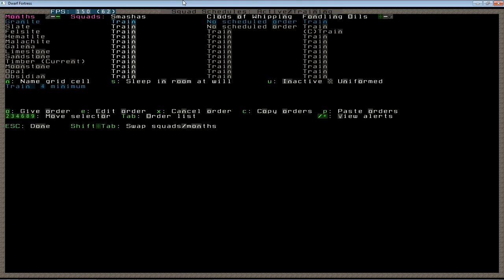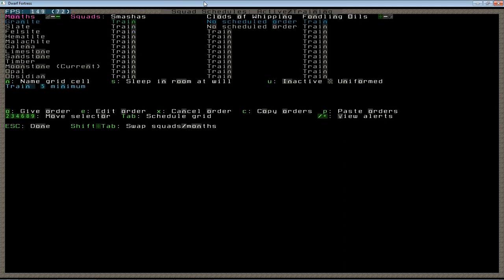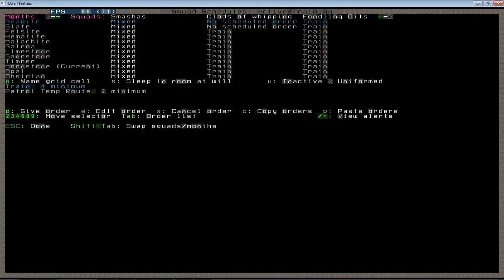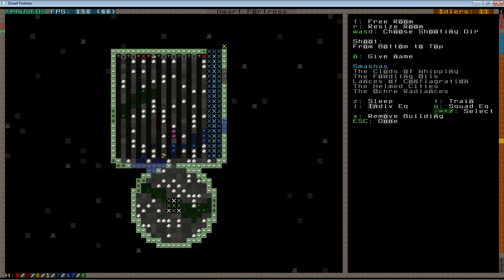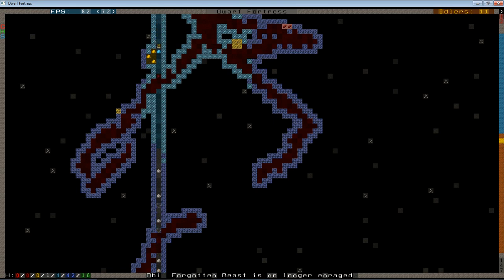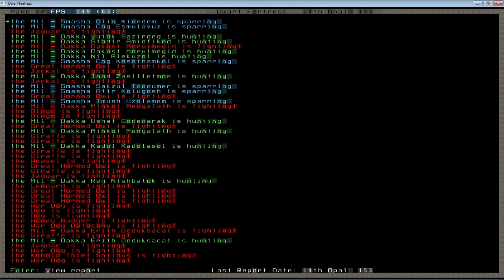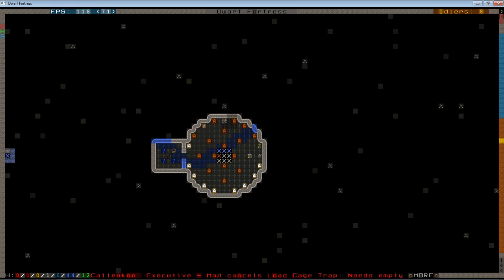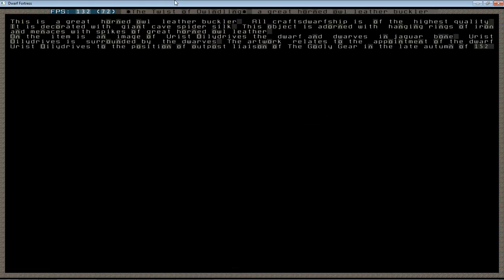Tutorial Stream Episode